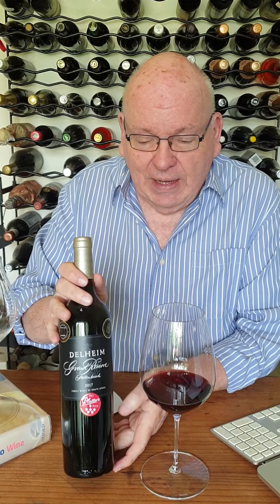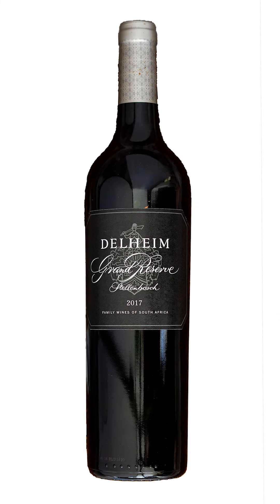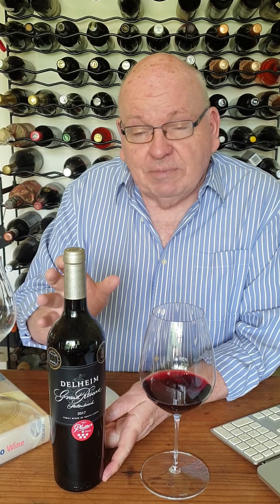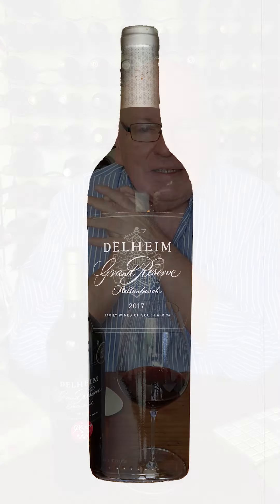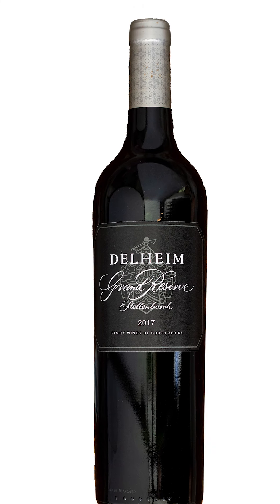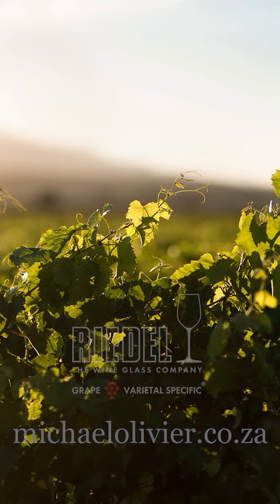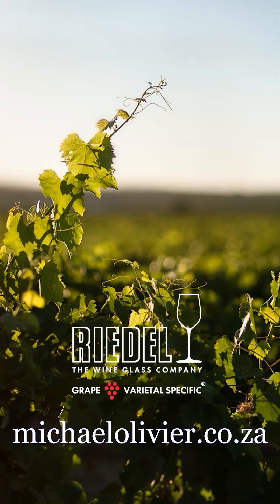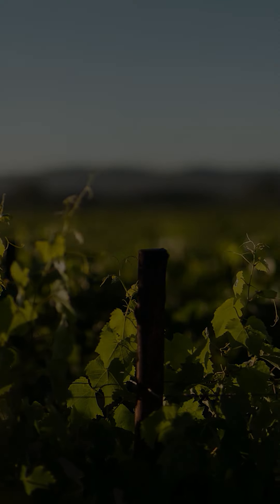Michael Olivier Talking Wine Delheim Grand Reserve 2017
Delheim is so steeped in the history of the Sperling Family. Spatz as patriarch, supported my Vera I am not able to drink this wine without thinking of Spatz, the Lion of Delheim and a legend of the South African Wine Industry. A classical red blend. A truly impressive glass...